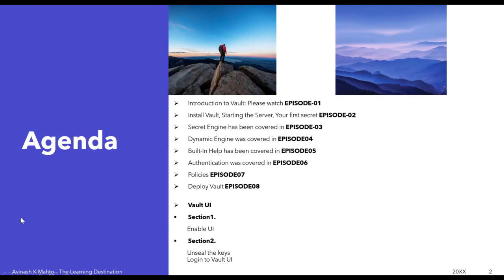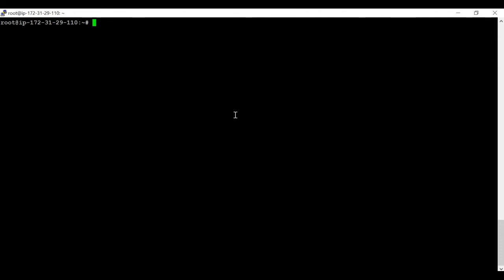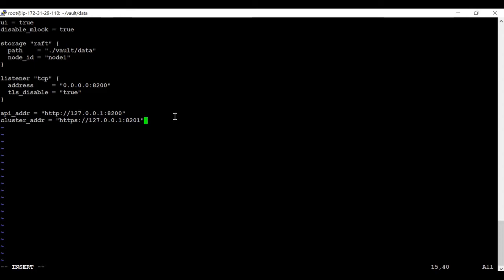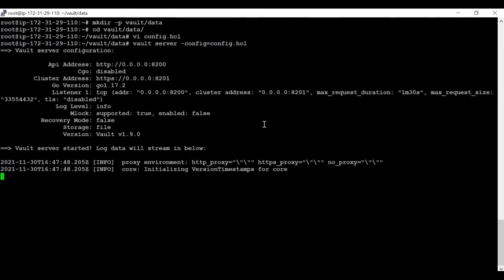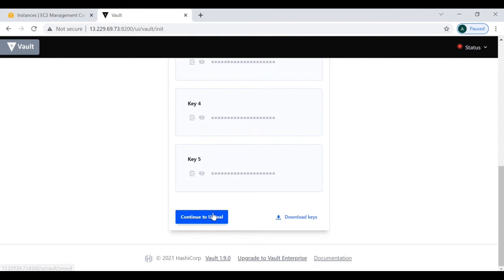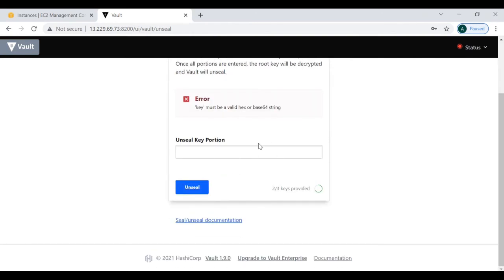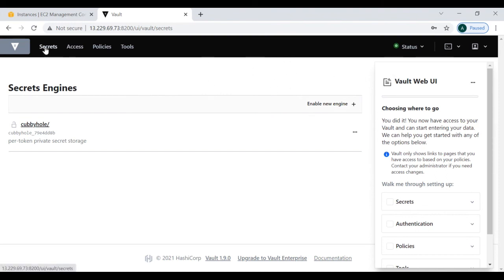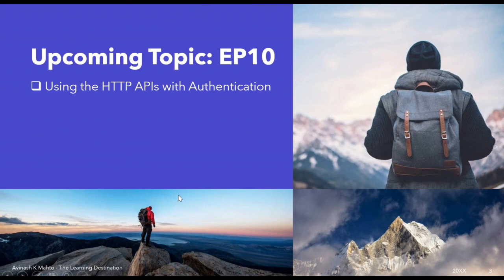EPISODE09:HashiCorp Vault || How to deploy Vault Server into Web UI Mode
This tutorial helps you to deploy your Vault server into Web GUI Mode.